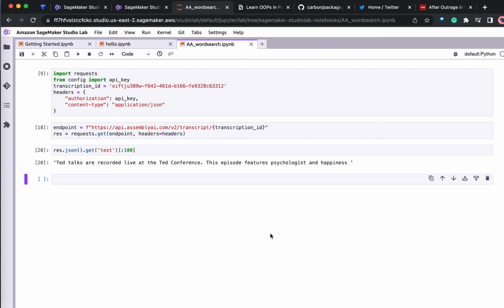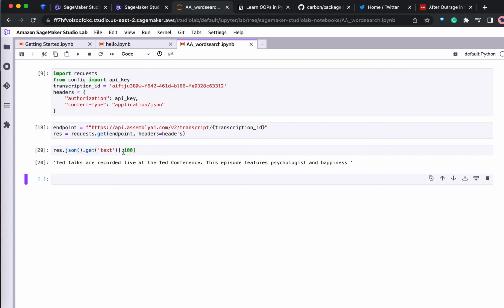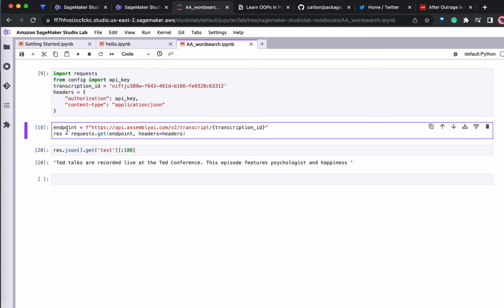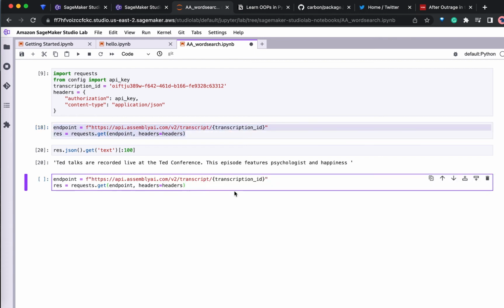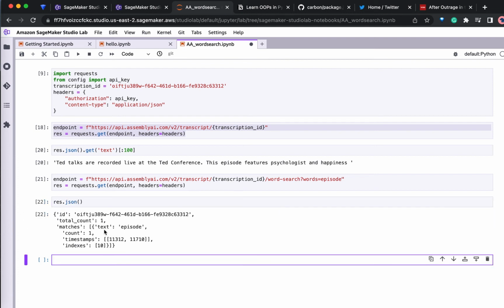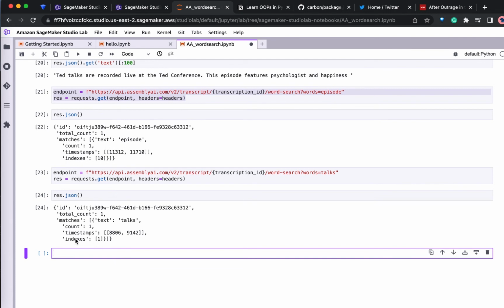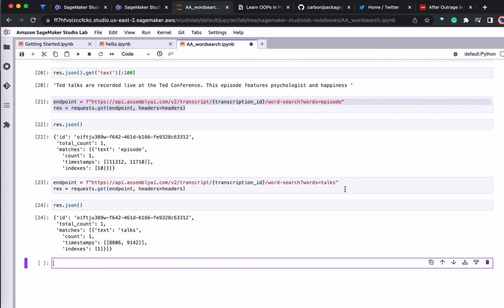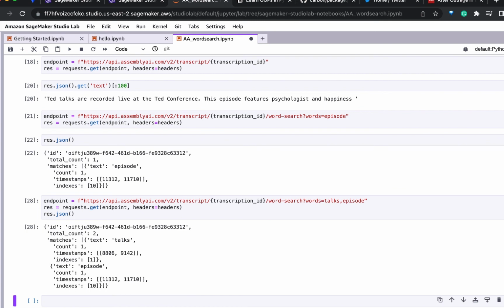Search for words in the Audio files using AssemblyAI